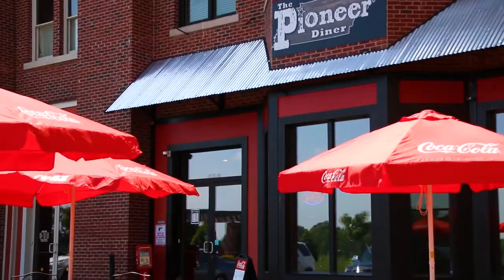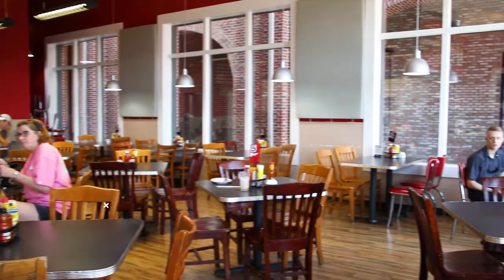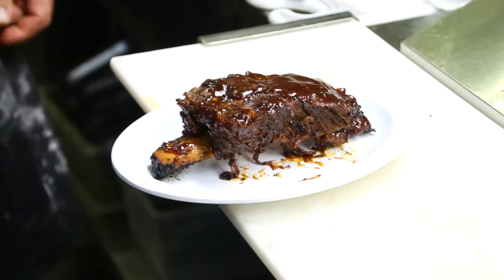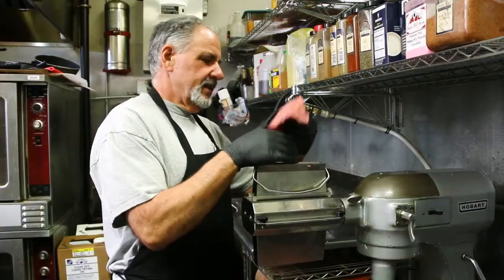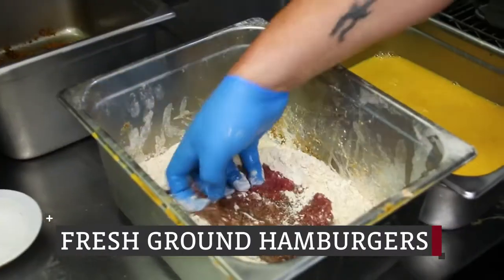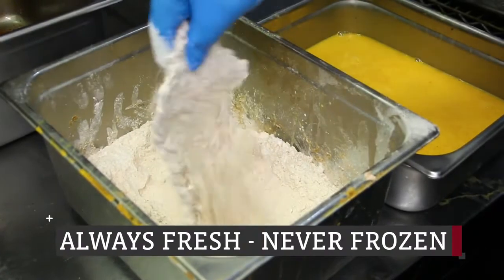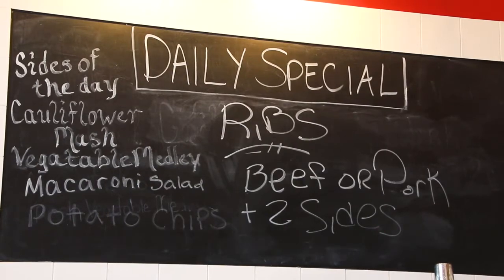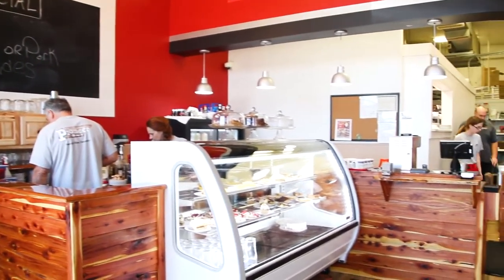Family Style Restaurants in Pleasant View TN, details at YellowPages.com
The Pioneer Diner
 Family Style Restaurants
 214 Village Sq, Pleasant View,  TN, 37146